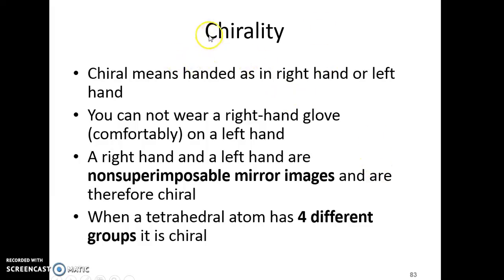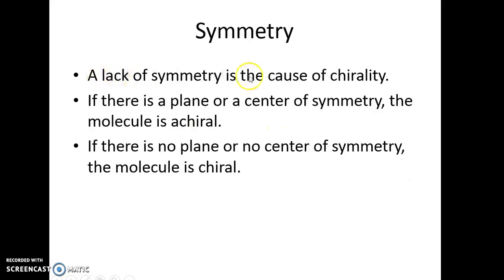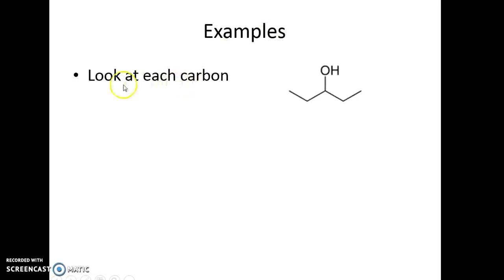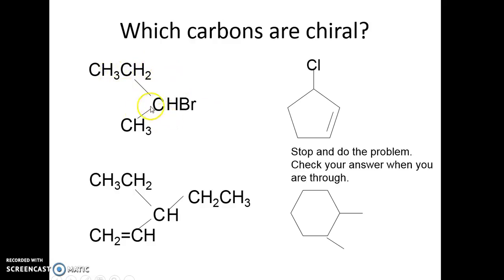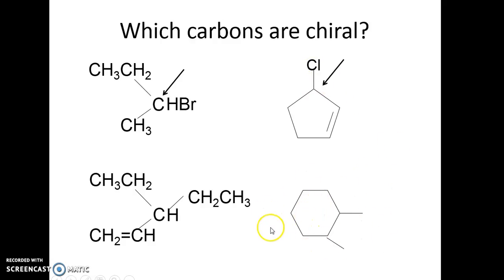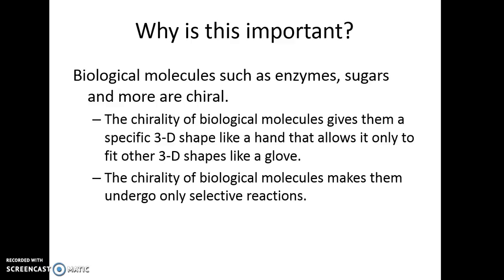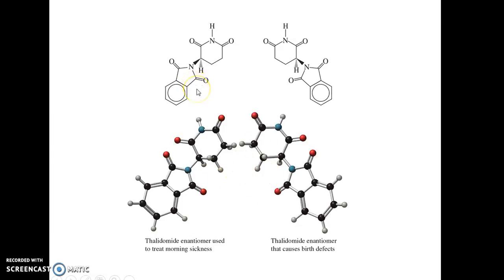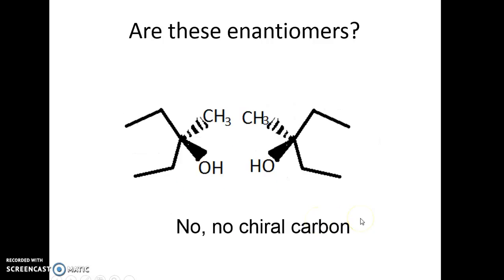chiral carbons and enantiomers